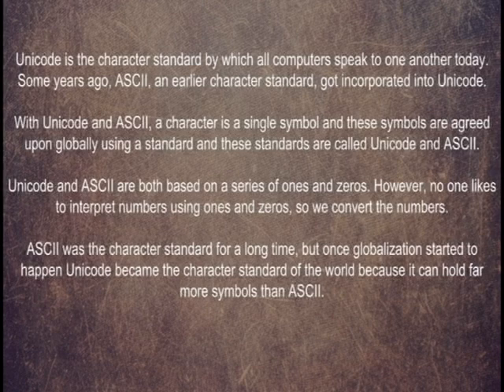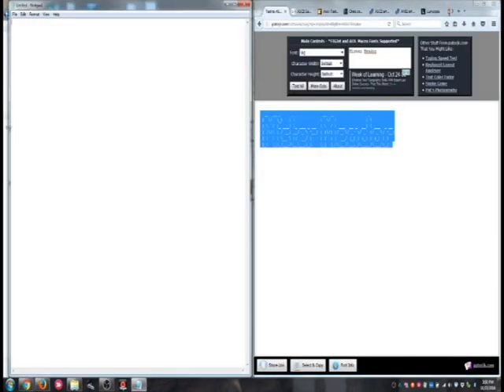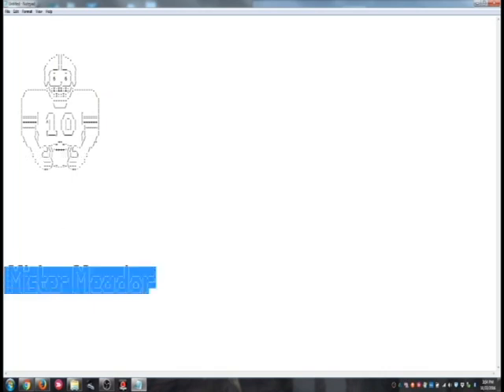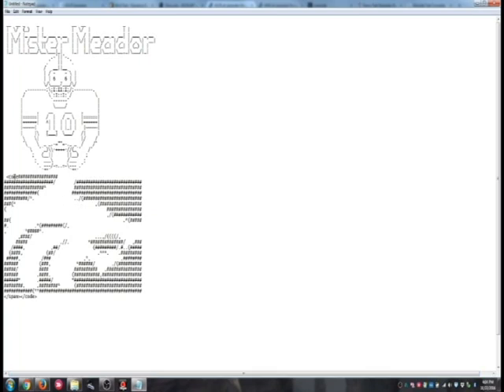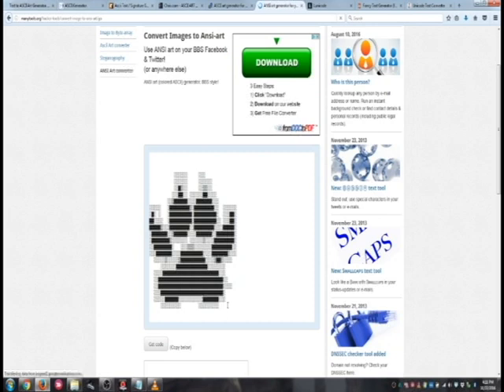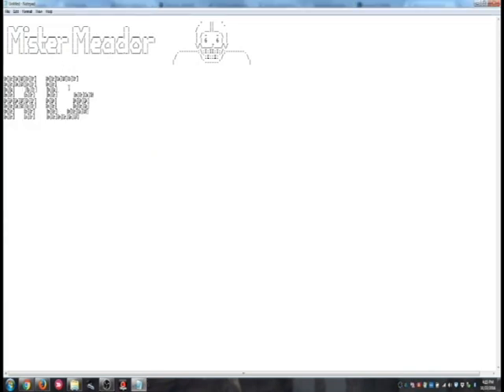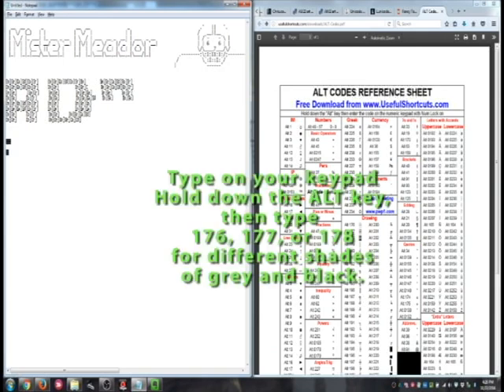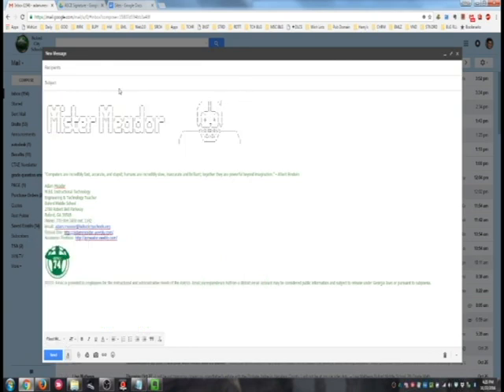ASCII ART FINAL